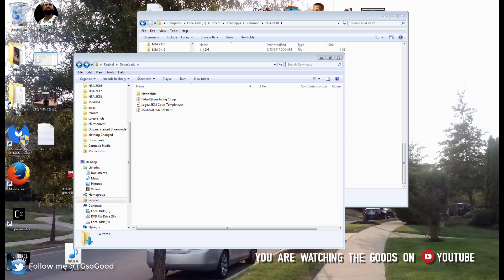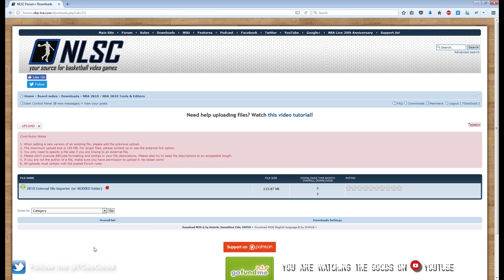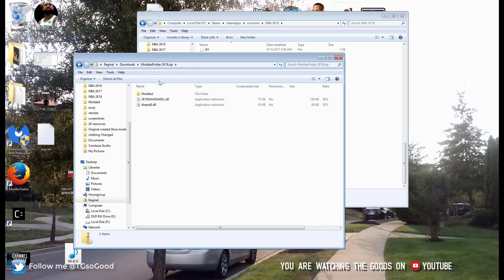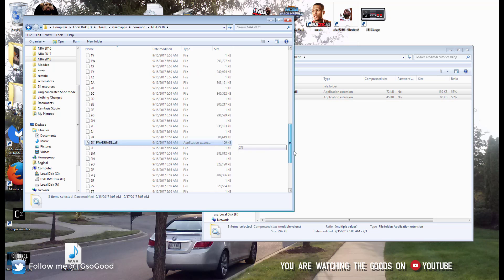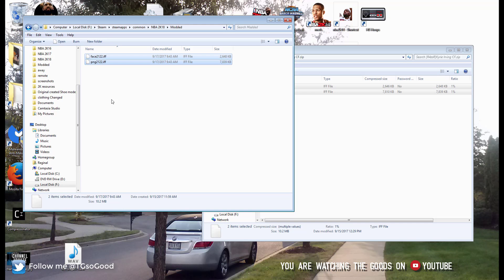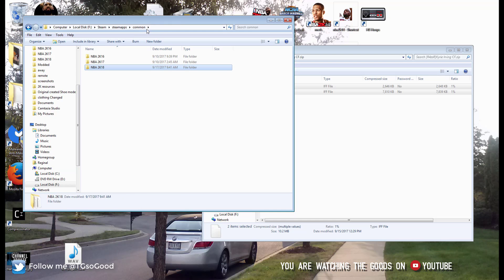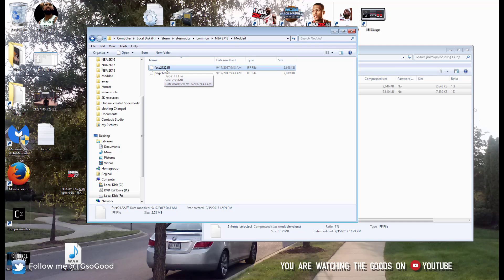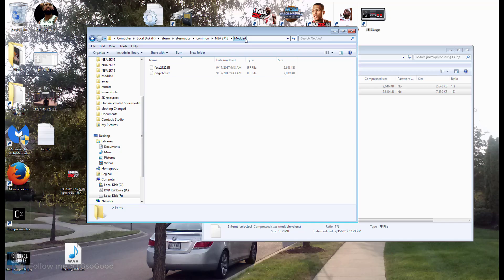How to mod NBA 2K18 ( PC ) modding tutorial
This tutorial will teach you how to add the modded folder to NBA 2K18 PC version. This is the only way to add mods to your game.

Credits to michaelvlutz49 for originally uploading tool to the following thread
viewtopic.php?f=236&t=104077

Steam: TGsoGood
NLSC: TGsoGood
OperationSports: TGsoGood